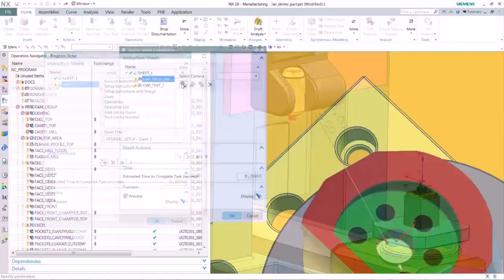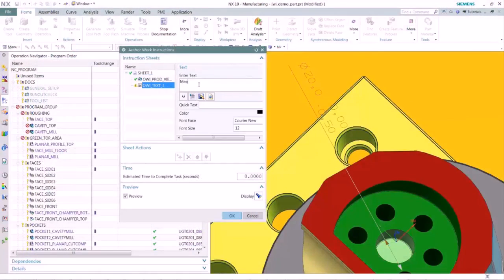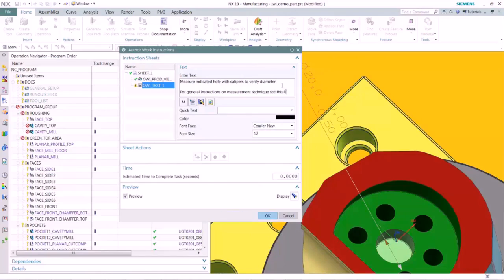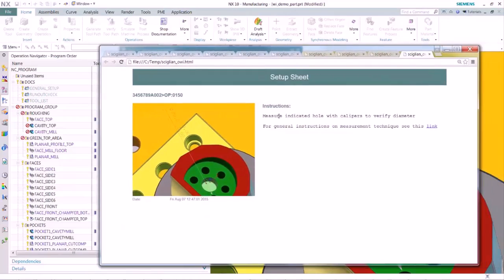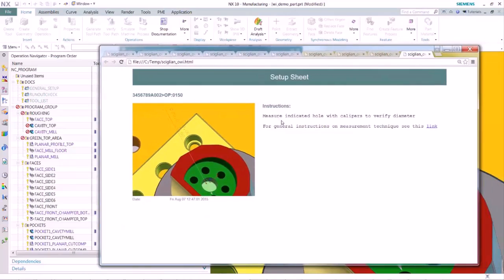NX11 for Manufacturing - Connect your digital machine shop